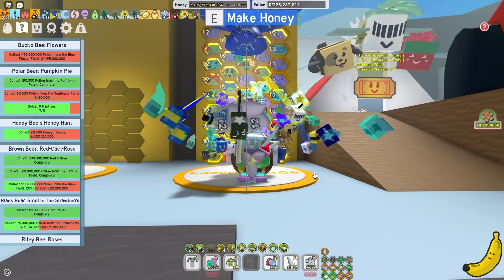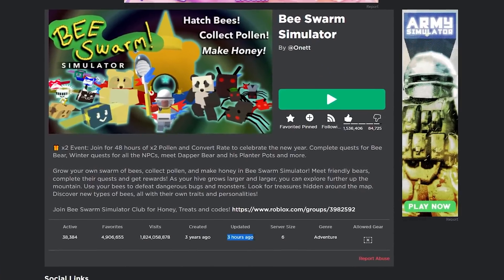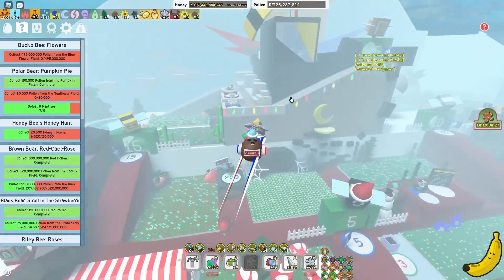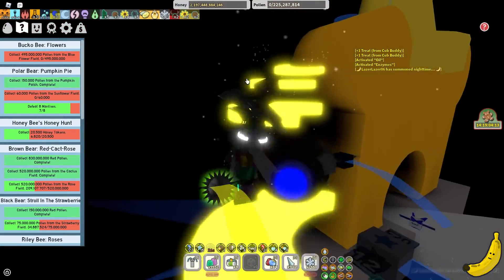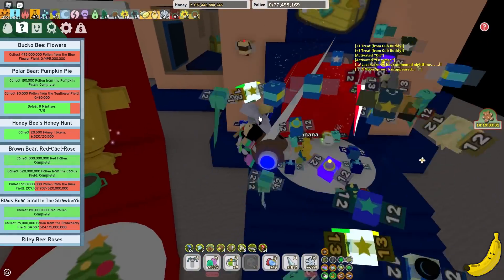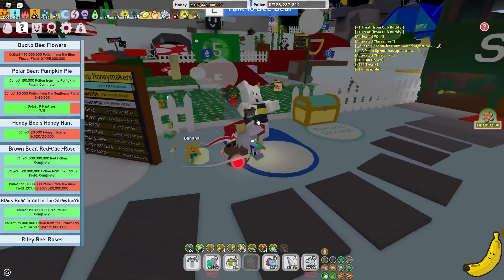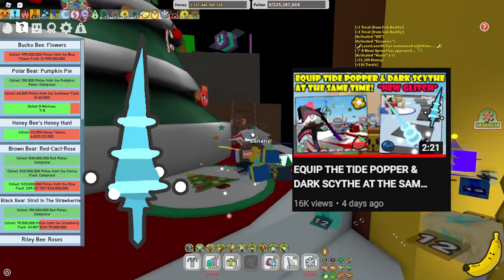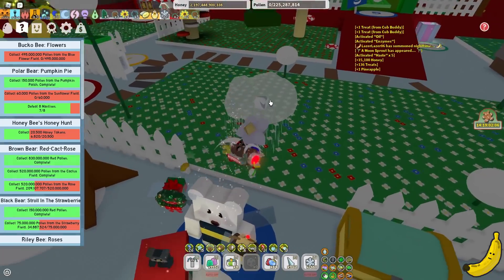Bee Swarm Just UPDATED! 🤩 (What's New? 🤔) | Bee Swarm Simulator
Credit To II_BrqkenHeqrts 💔